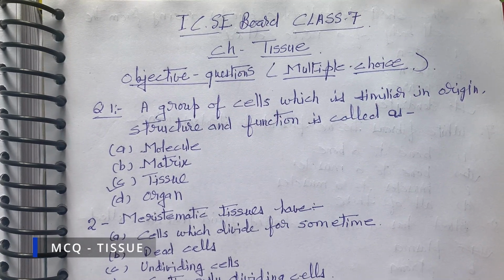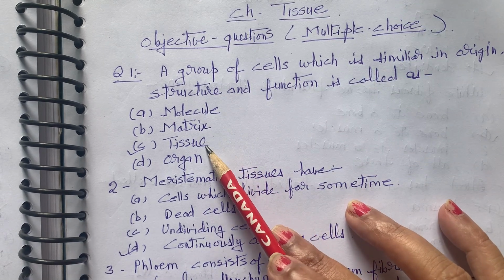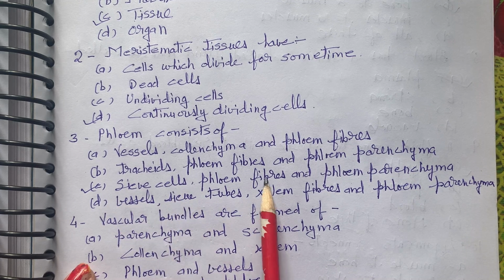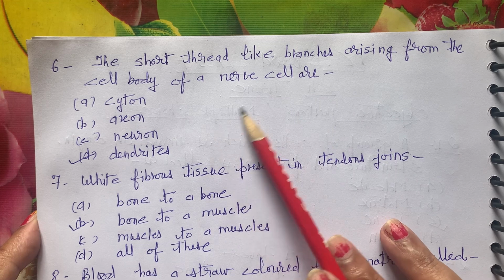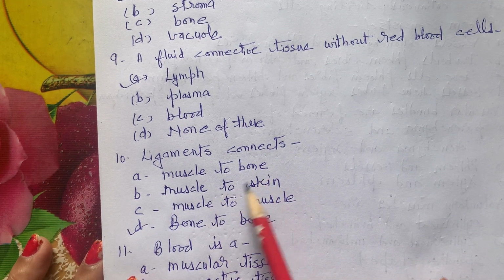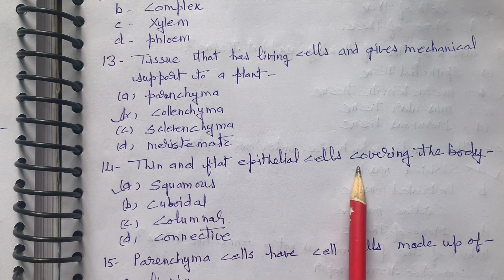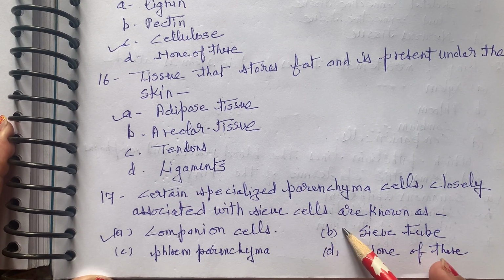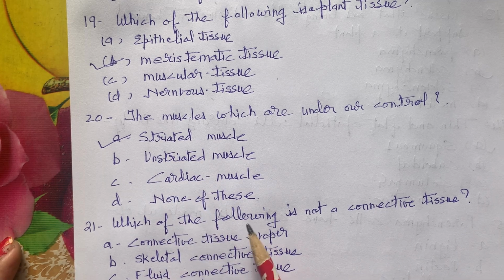Exercises - TISSUE || MULTIPLE CHOICE QUESTIONS with ANSWERS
Practice objective multiple choice Q&As on topic - tissue for CLASS 7 ICSE board.